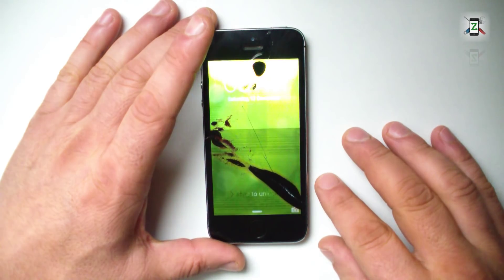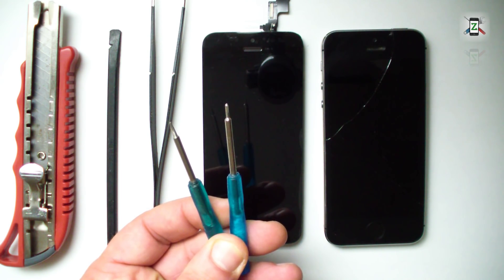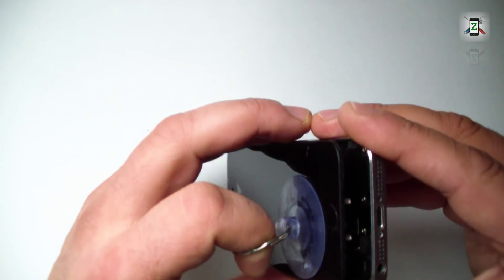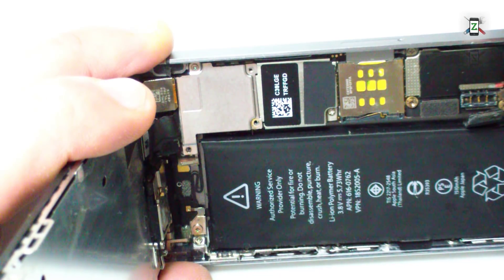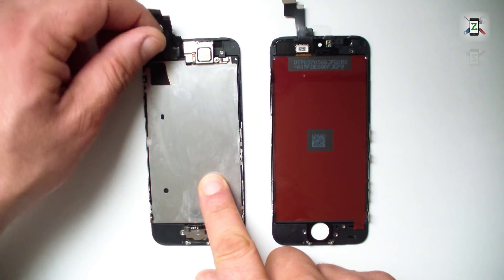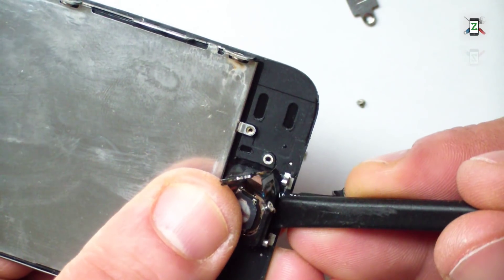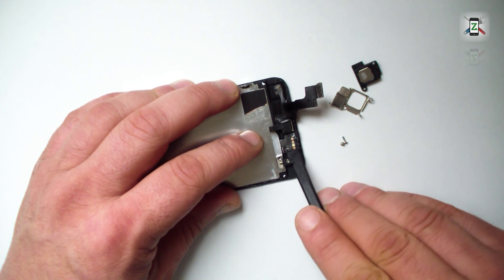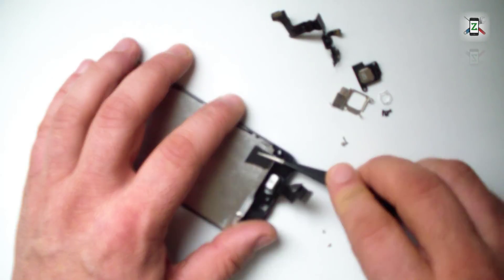iPhone 5S Screen Repair - Touch Screen Glass and LCD Display Replacement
How to repair your iPhone 5s with Touch Screen /LCD Replacement. Disassembly Video and Instructions.
IT'S VERY IMPORTANT TO PLACE THE SCREWS BACK IN THE SAME / ORIGINAL LOCATION.

► Proctor - Topher Mohr and Alex Elena
► Dark Step - Silent Partner